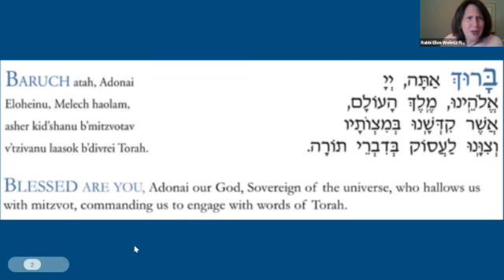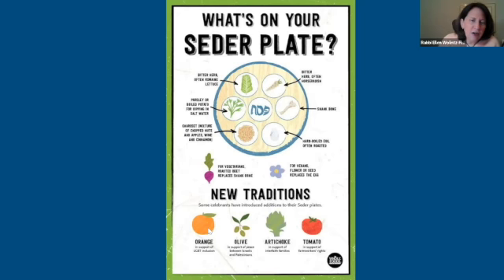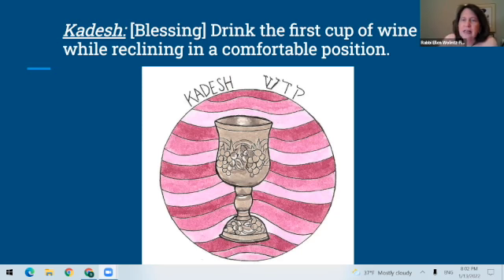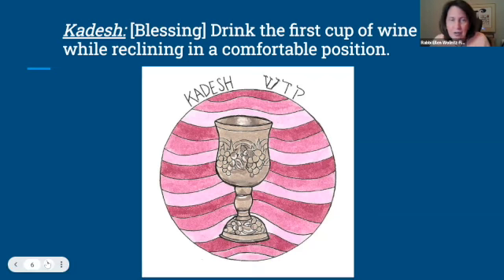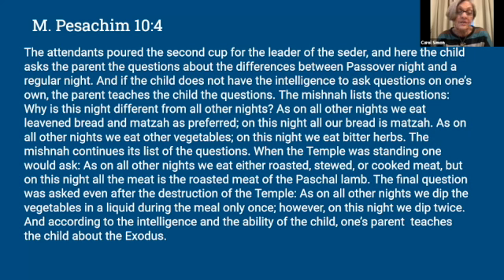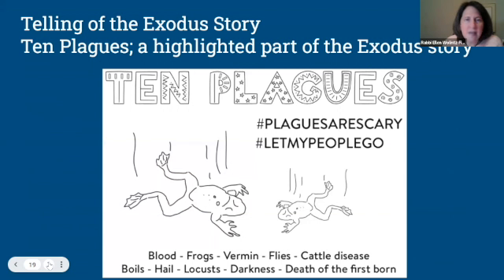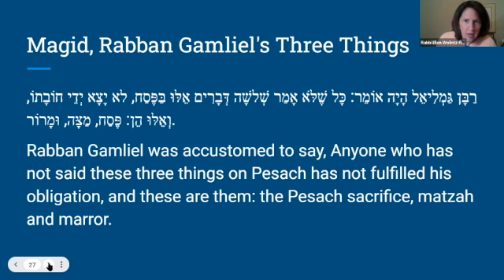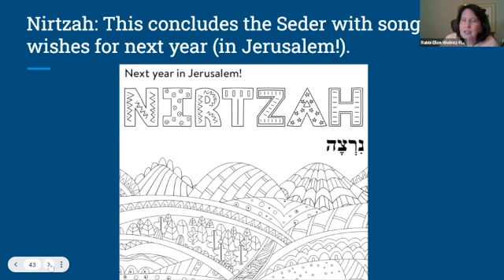Bat Mitzvah Program 1.13.22